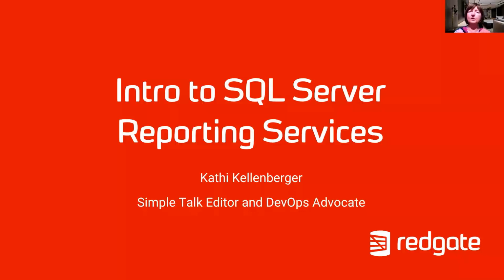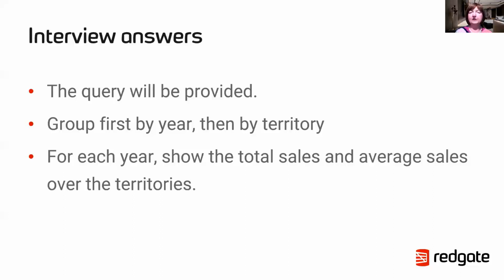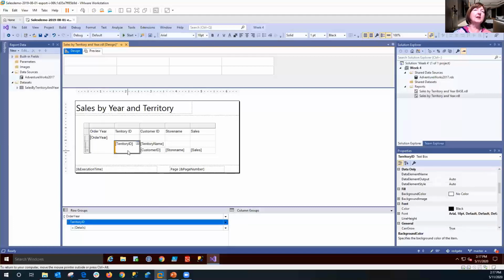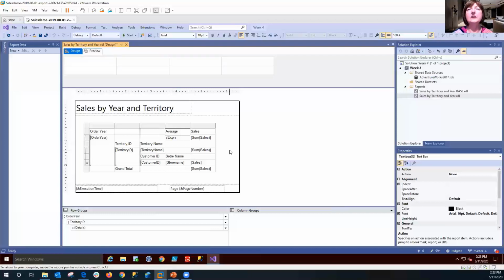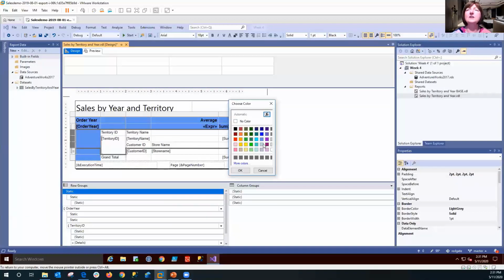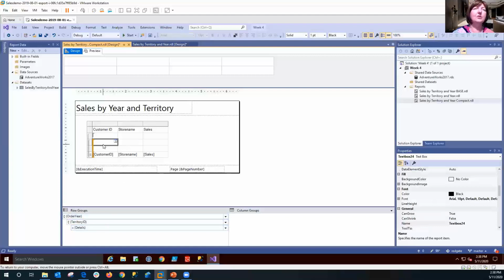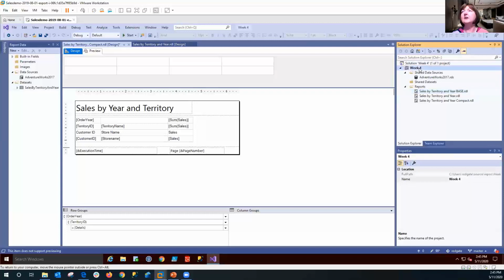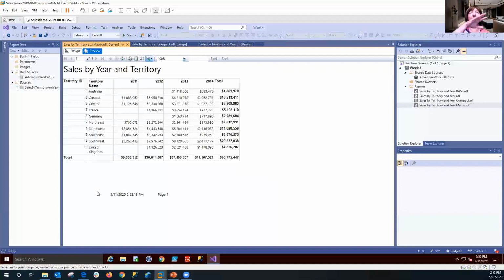Community Circle Course Introduction to SSRS - Week 4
In this week's class, learn how to add grouping levels to reports and to create a matrix report.